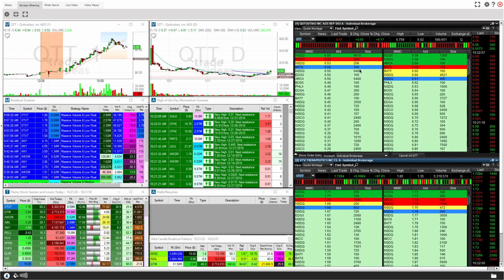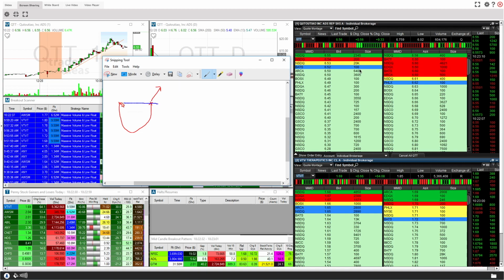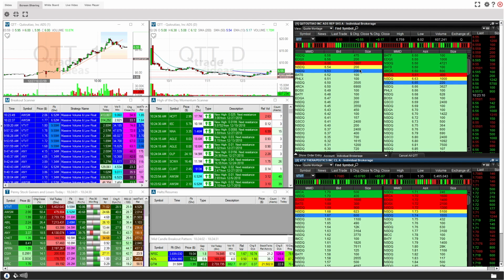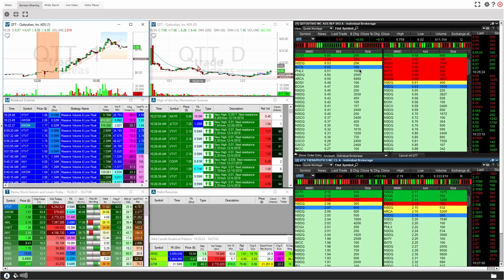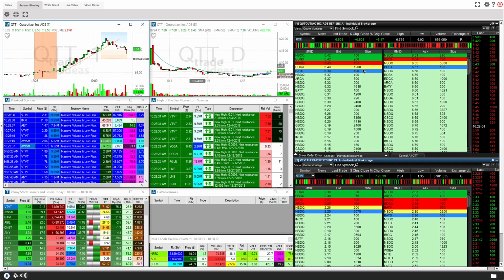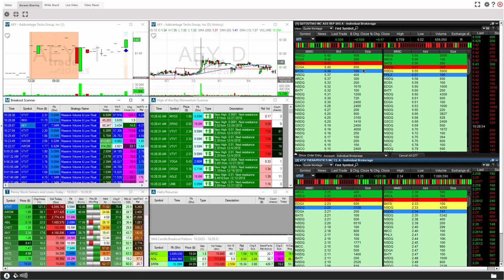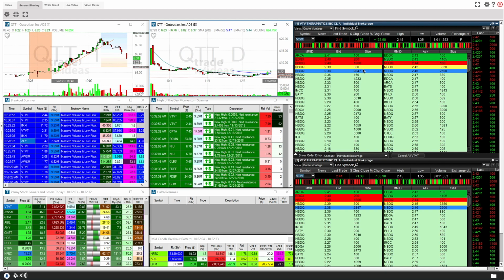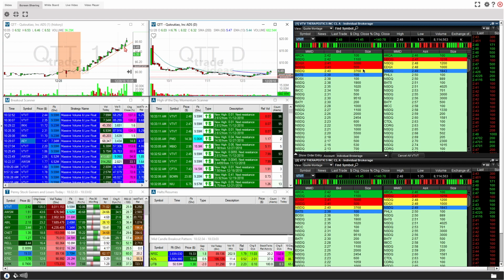$2,750 Profit To End 2018!